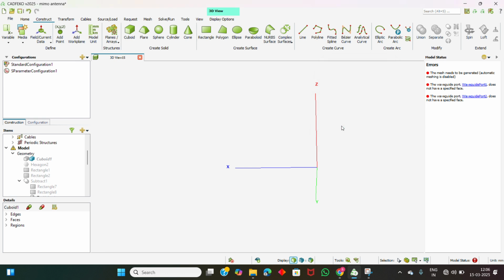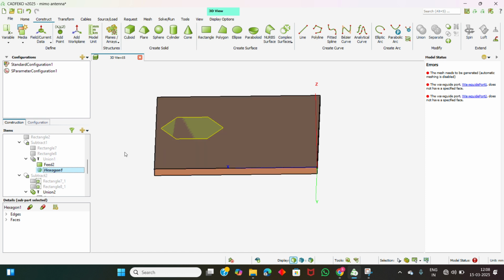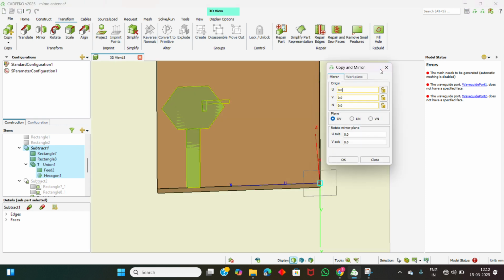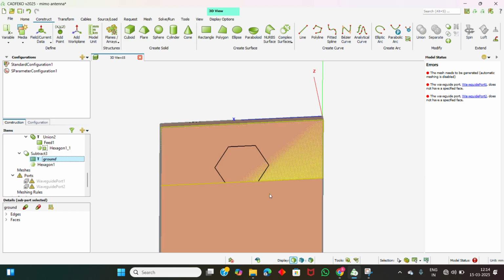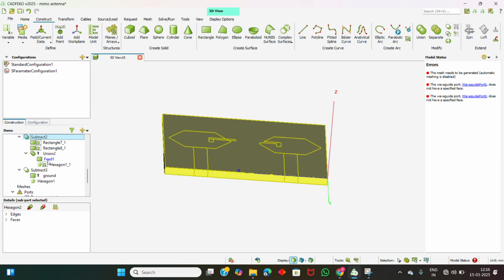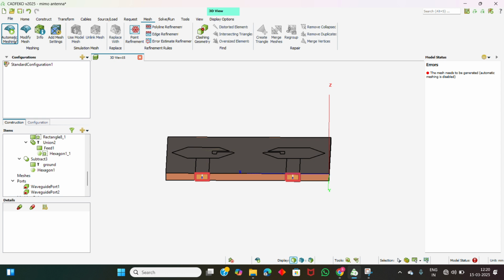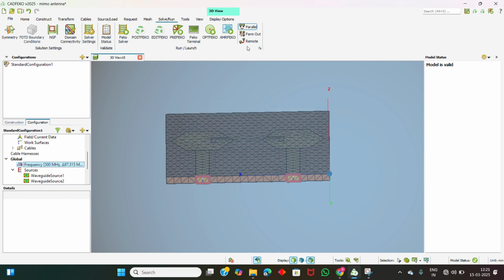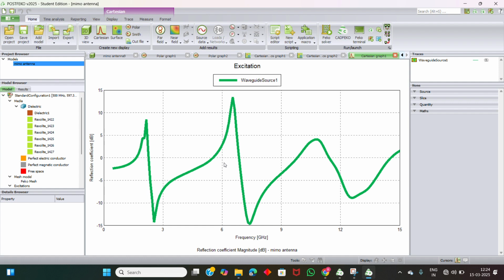Designing og MIMO Antenna using Altair Feko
As I have designed a MIMO antenna using Altair FEKO software for a frequency range of about 0.5 GHz to 15 GHz, you need to take the dimensions as required for the antenna. I'm here to help and ensure you have all the information you need for your project. Looking forward to your email, and I appreciate your understanding. Once we connect, I can provide additional resources and insights to assist you in successfully completing your antenna design.